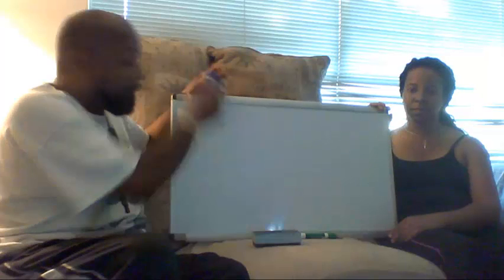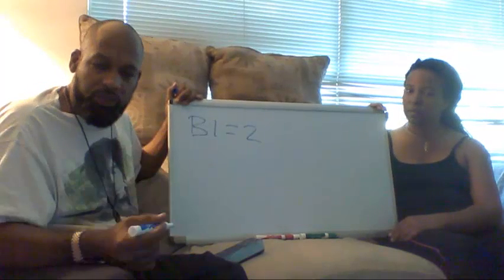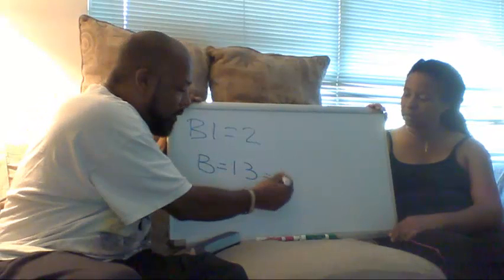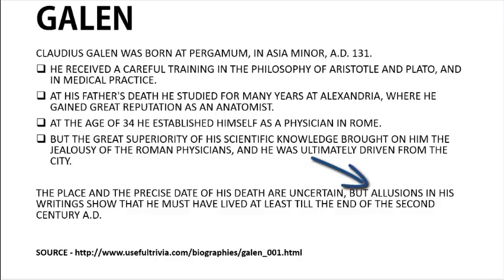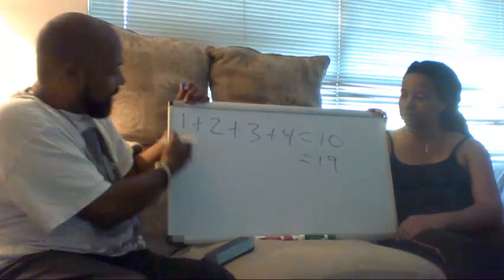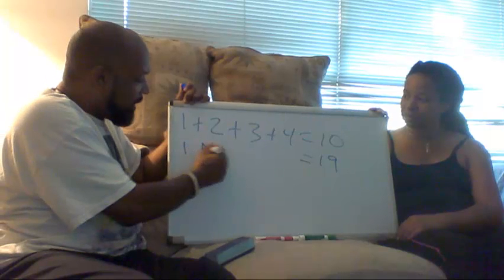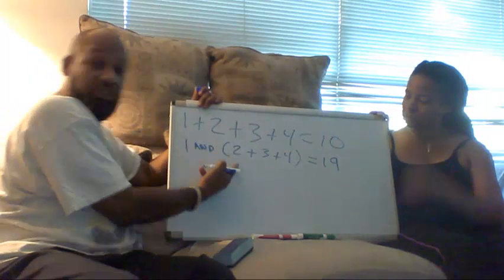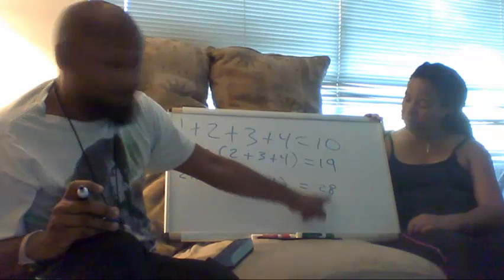TOGETHER OR SCATTER - KNOW THY-SELF PART 4 OF 4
KNOWLEDGE IS NATURAL SEEK TO GET HER (MOTHER) TO BE TOGETHER!